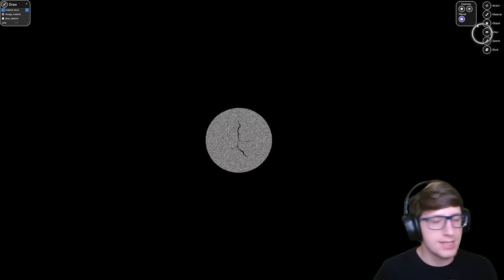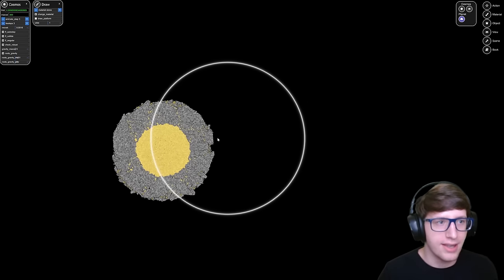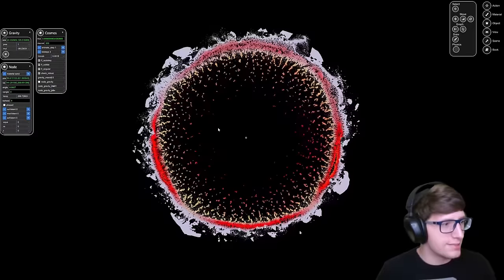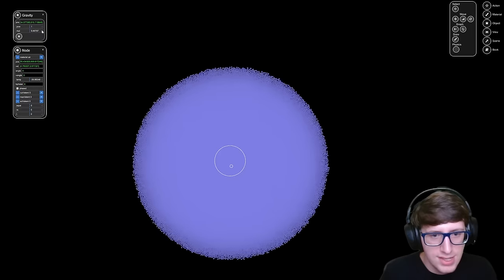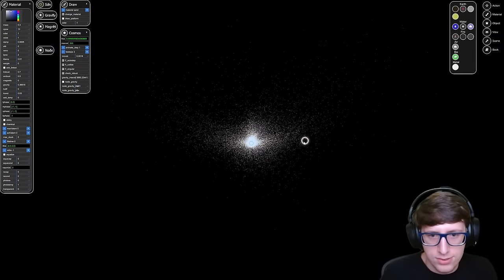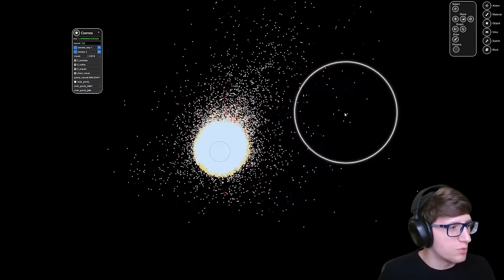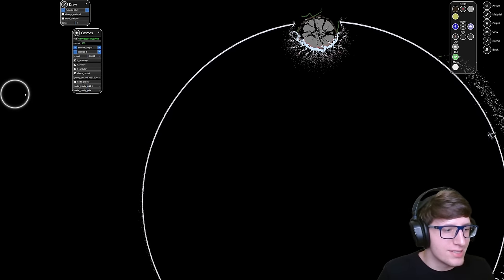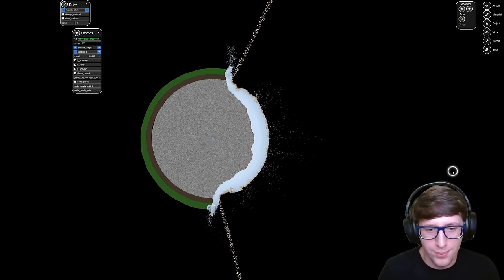SUPERNOVA HITS PLANET in Space Simulation Toolkit!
We build a star and let it explode, vaporizing everything in its path.